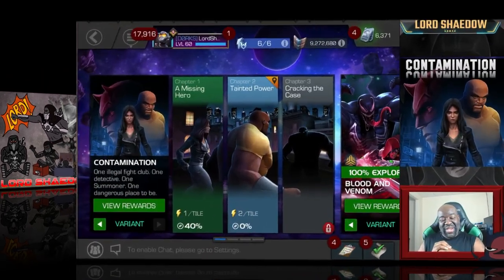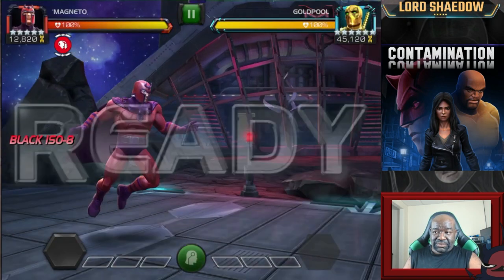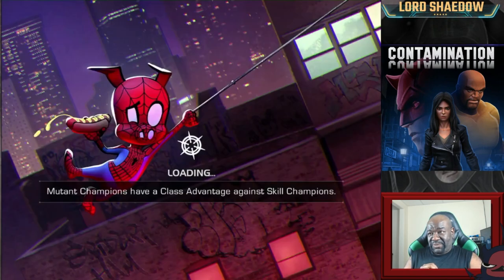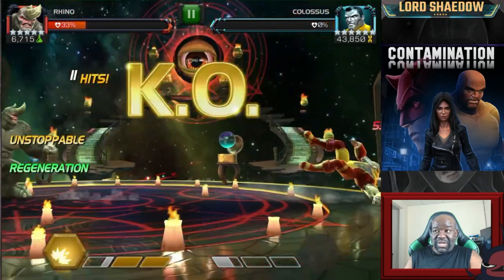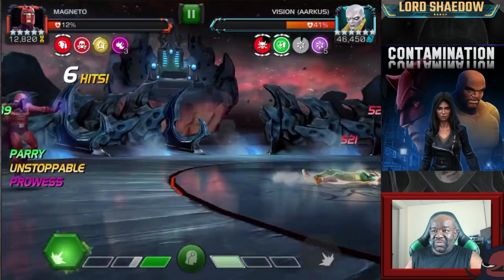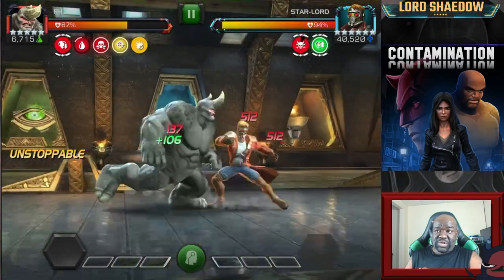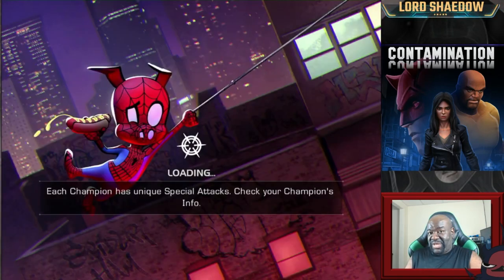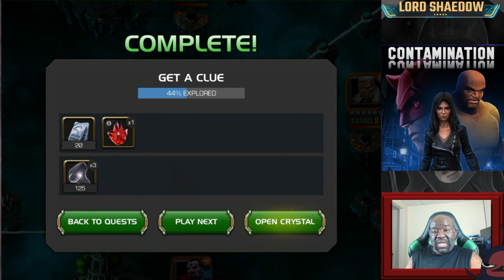MCOC - Back Issues #6 | Get A Clue | Variant 6.2.1